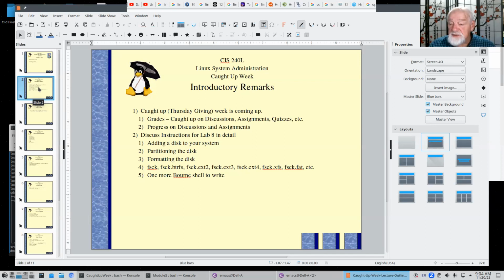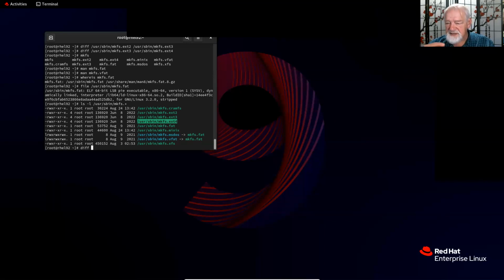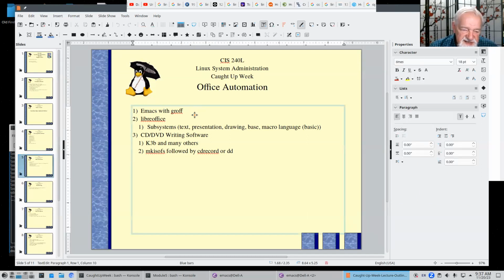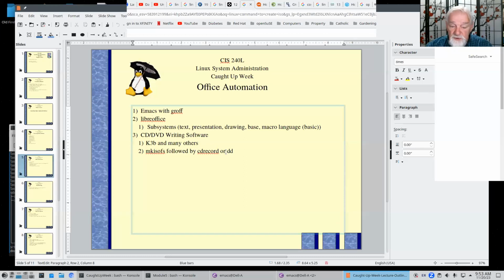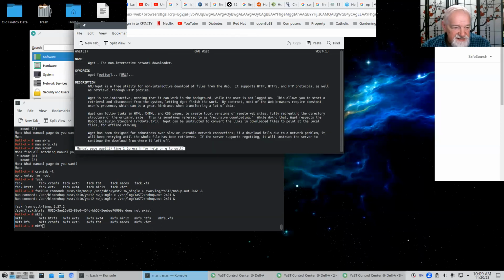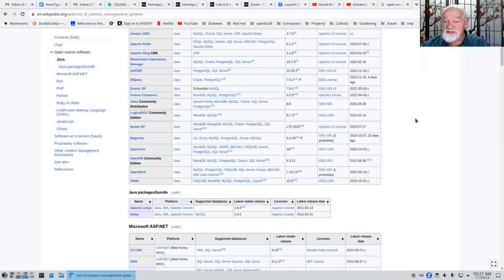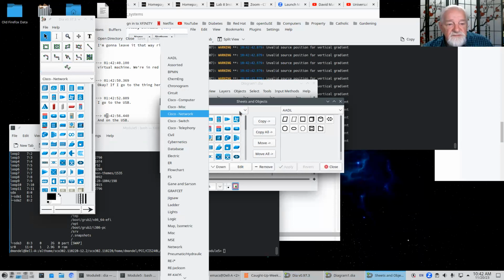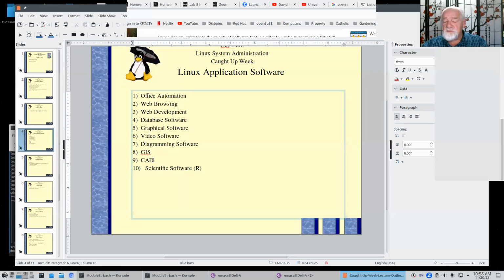David Mandel's class lecture - Caught Up Week - CIS 240L - Fall 2023